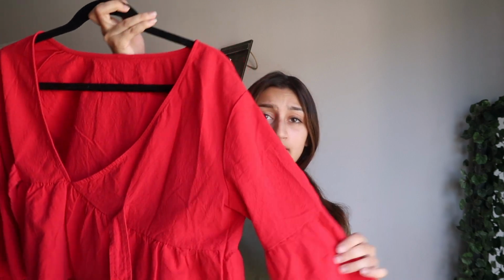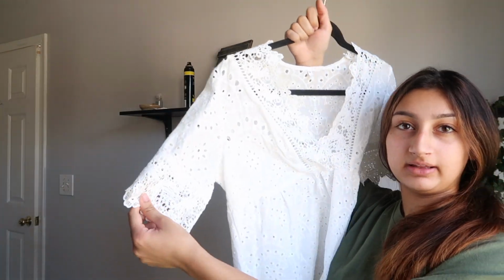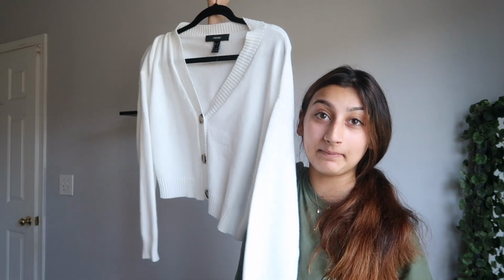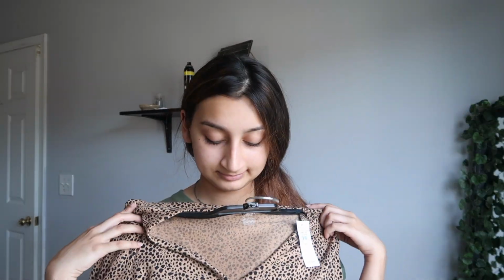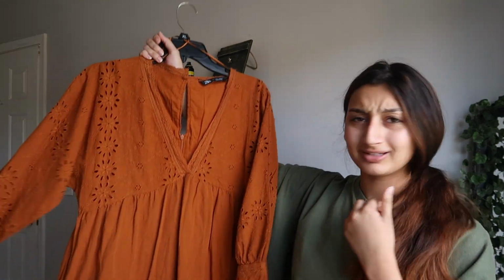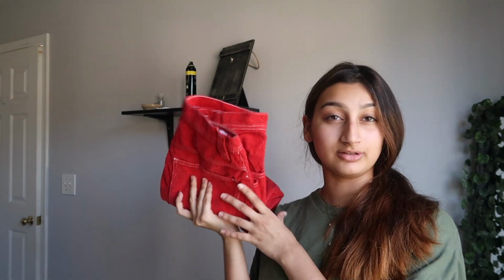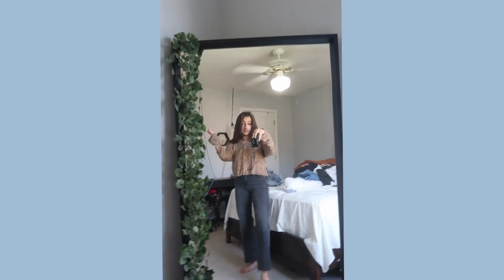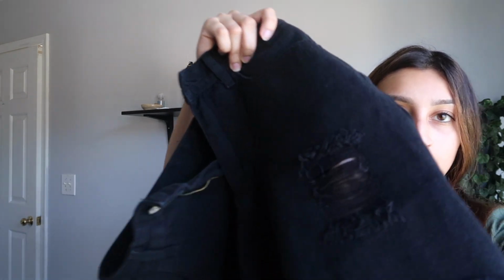MASSIVE BTS CLOTHING TRY ON HAUL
OPEN FOR MORE// 2019

i have a problem and i don't mind :))
ps since college is starting my video schedule is back to sunday @3 pm
I'm going to try and link everything below

Forever 21

okay so if your looking for the rest of the clothes i can't find the link lol sorry